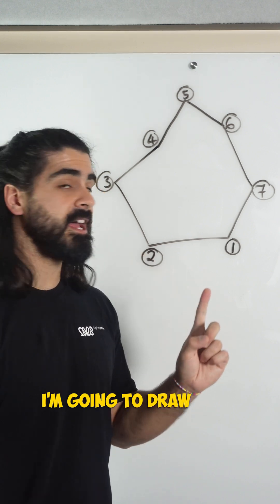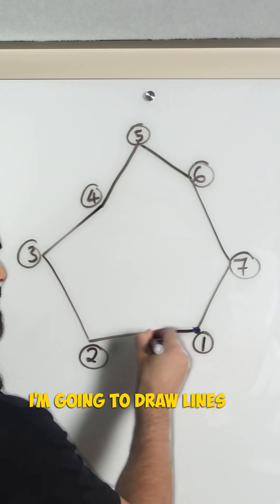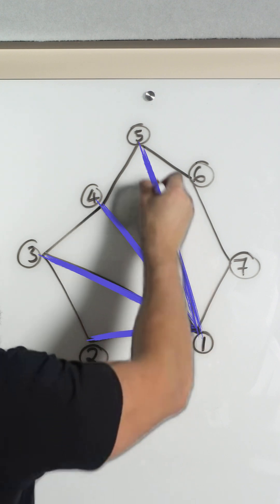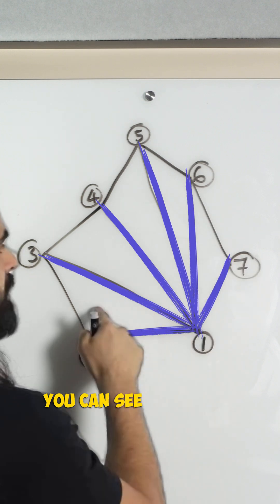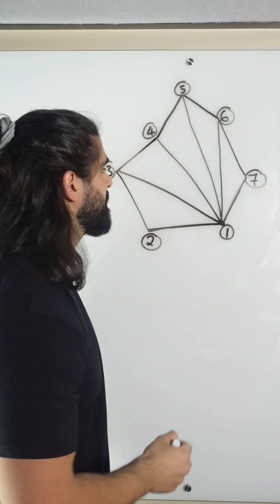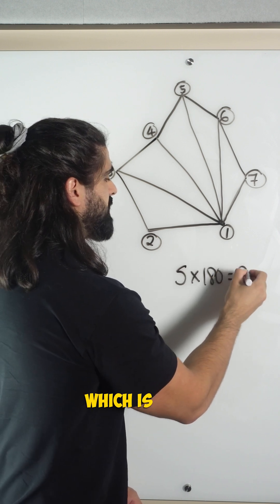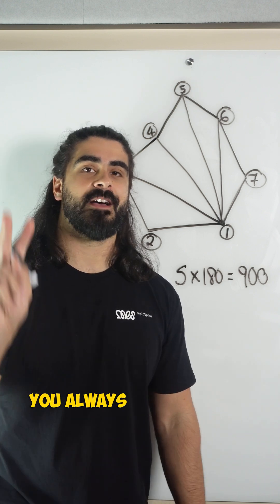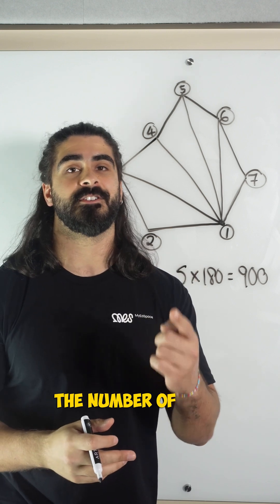Understanding this angles explanation is an absolute GAMECHANGER 😳math